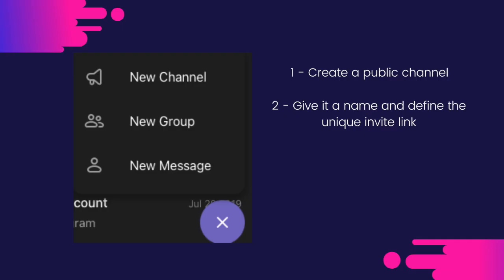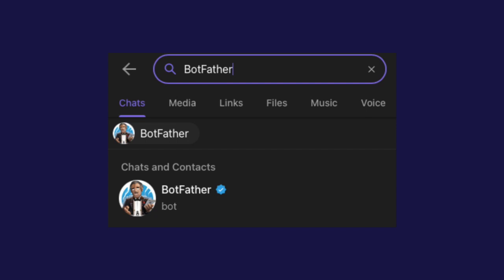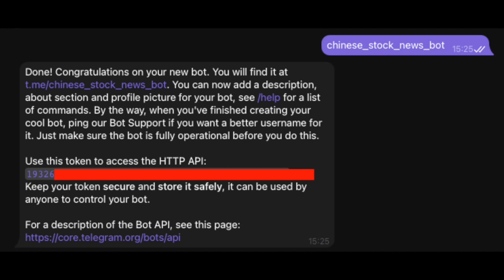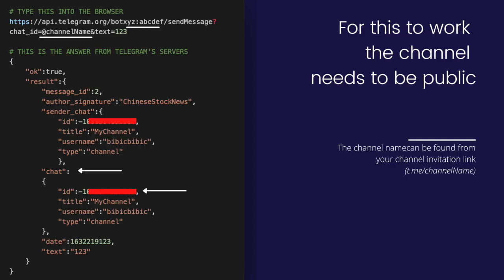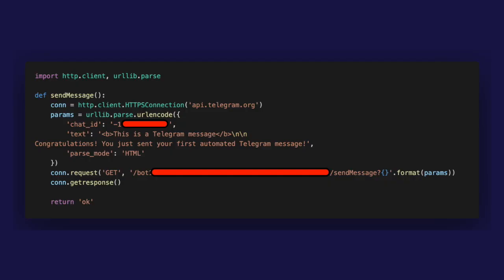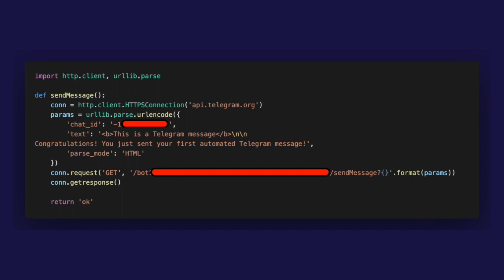Automate Telegram channels with Python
Bots are a great way to automate work, especially when it comes to repetitive tasks.

In this tutorial we are going to go through all the steps required to create the infrastructure needed to send messages to a channel automatically.

At this link you can find an example of how an automated channel works: